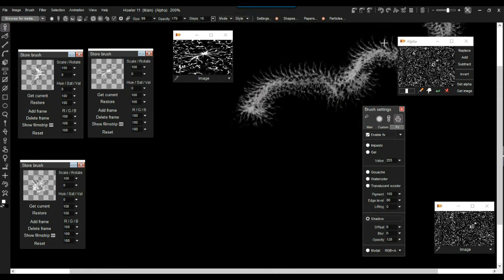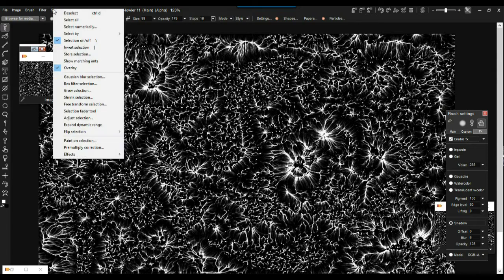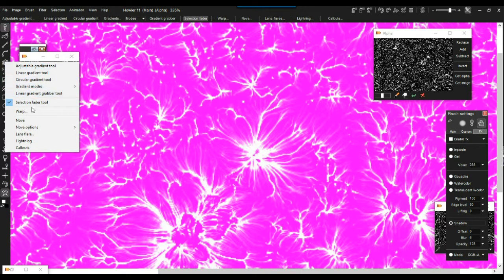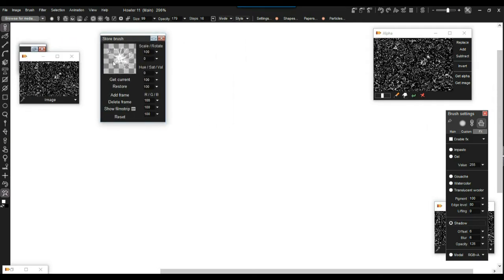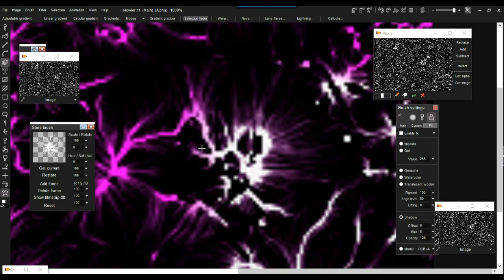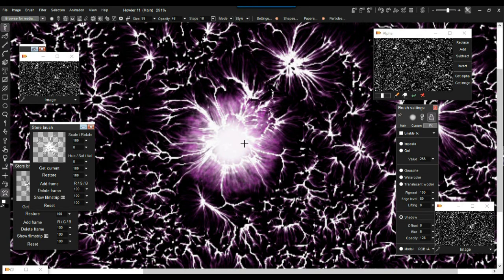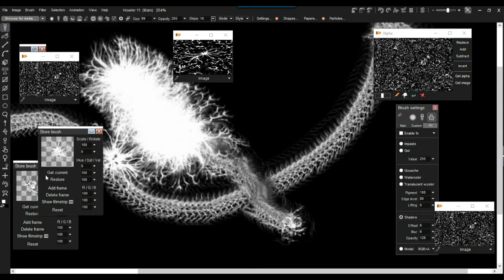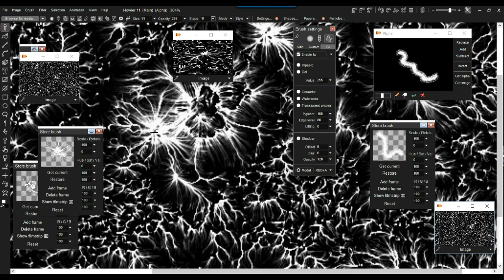caterpillars from erosion brushes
how to use erosion map elements for new brush images